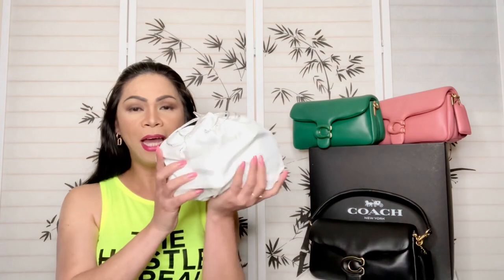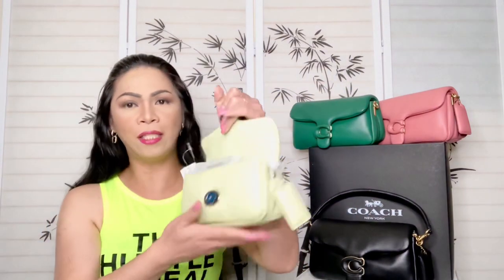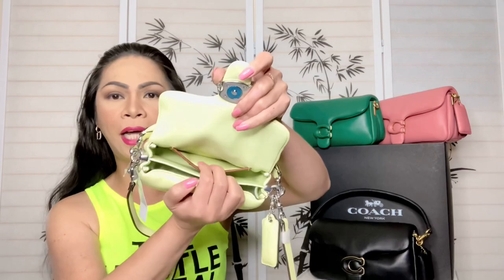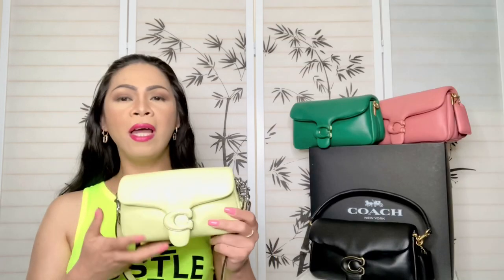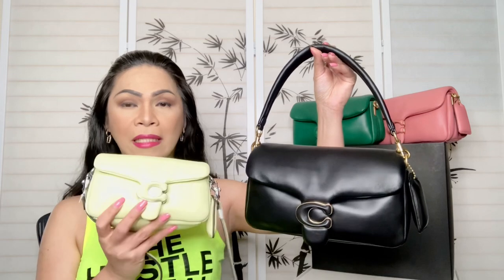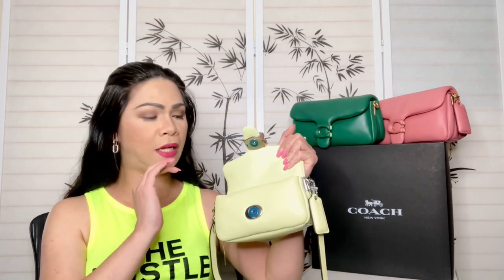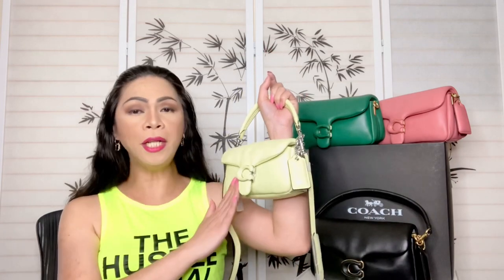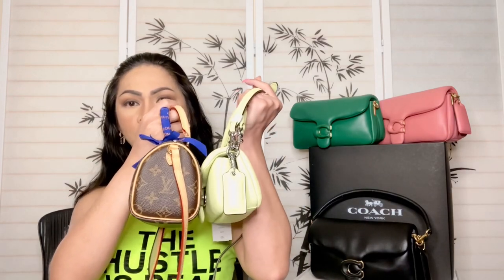COACH MINI TABBY PILLOW UNBOXING NEW COLLECTION 2021 CUTEST EVER 😱!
COACH MINI PILLOW TABBY  UNBOXING NEW COLLECTION 2021 CUTEST EVER 😱!